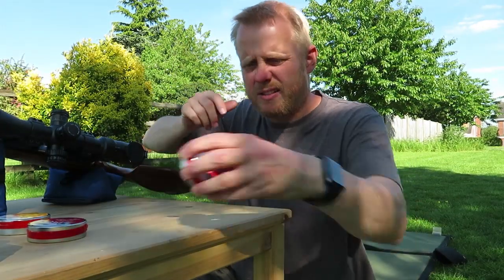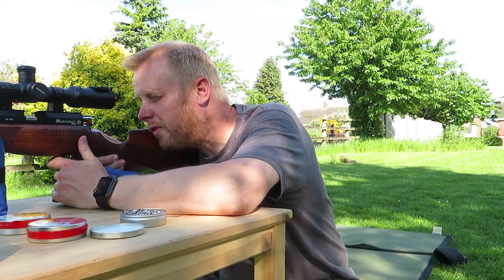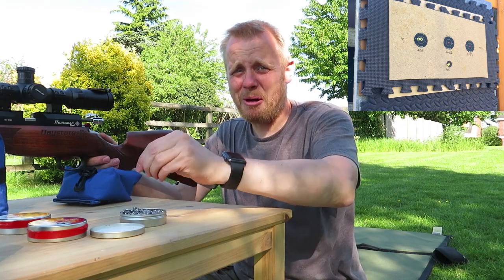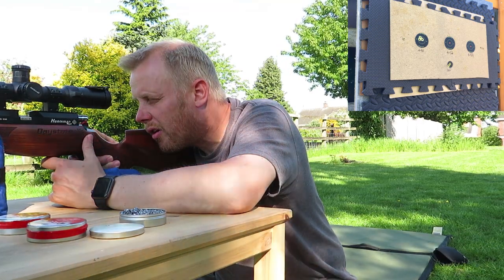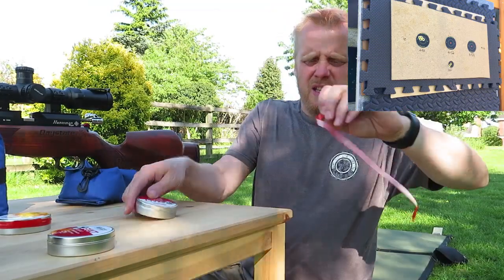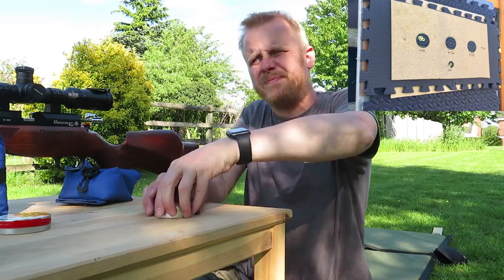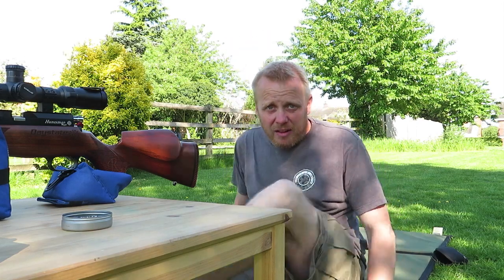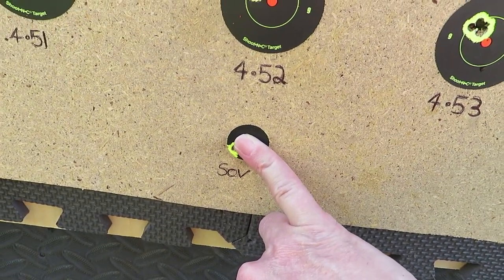Pellet test Daystate Huntsman Regal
Does the difference in pellet diameters really make a difference at 30 yards?

I try JSB Exacts in 4.51, 4.52 & 4.53 in my Daystate Huntsman Regal to see what the difference is. I normally shoot sovereigns so I have included a control group of those too.

My first proper video please excuse any waffling and general verbal diarrhea.